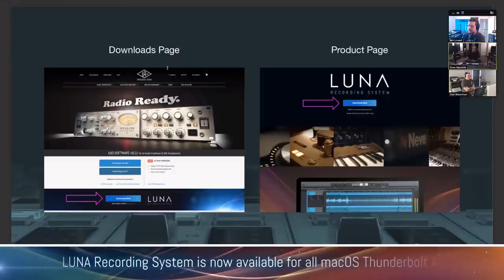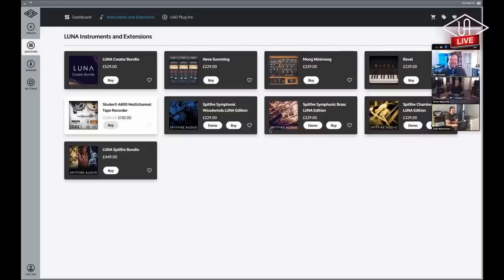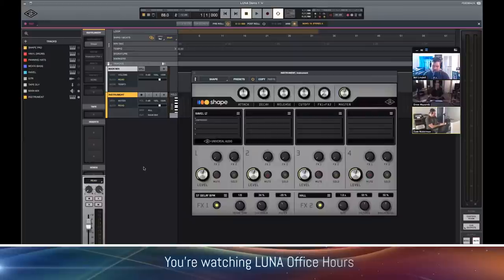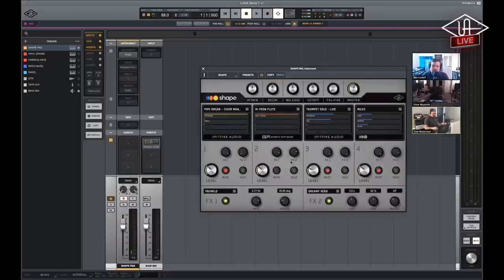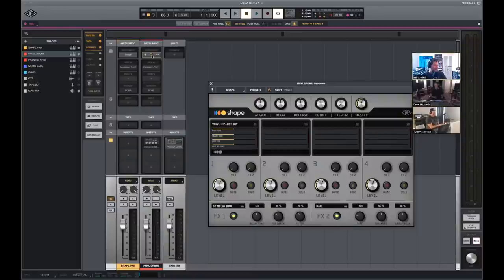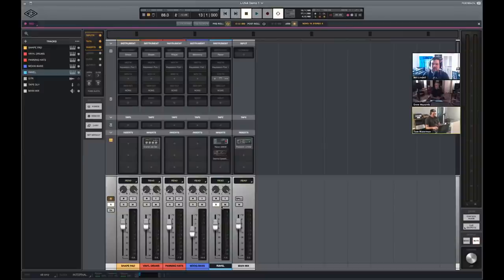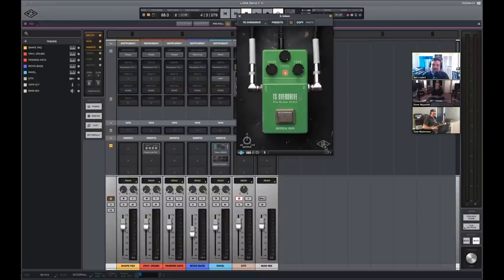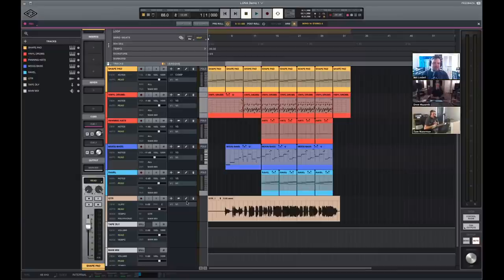LUNA Office Hours #3 - Advanced Production Workflow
In this LUNA Office Hours livestream, the UA Product Specialist Tom Waterman built a song in LUNA by using Shape – LUNA's free sampler instrument – and laying down some funky guitar takes. We explored automation settings and different ways to record with low latency.

0:00 Intro

13:03 iLok & download recap by Drew

18:00 Basic launch screen explanation, easy Tap Tempo at launch, Discover tab explanation

23:23 How to manage samples to an external drive (SSD)

25:30 Timeline view, Focus Channel strip, multiple monitor use, alternate windows

27:30 Focus browser explanation, track setup, Shape

32:30 Create MIDI, Focus browser use

35:00 ARM low latency intro

36:00 Shape intro, instruments, effects

40:32 MIDI creation, velocity

43:17 MIDI automation intro

46:40 MIDI quantize

49:55 Minimoog bass playthrough, browsing presets

53:21 Ravel playthrough, edit, trim, velocity

59:00 Guitar channel strip setup

1:06:00 Creating a reverb BUS for guitar and recording

1:10:00 Q&A